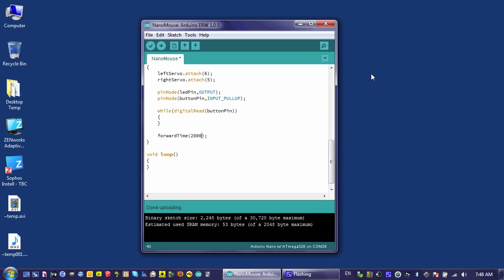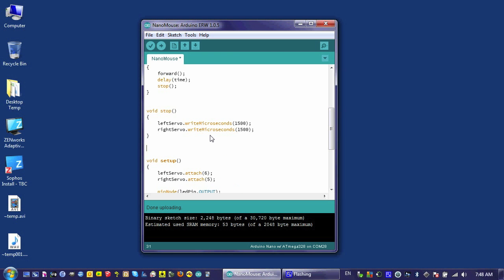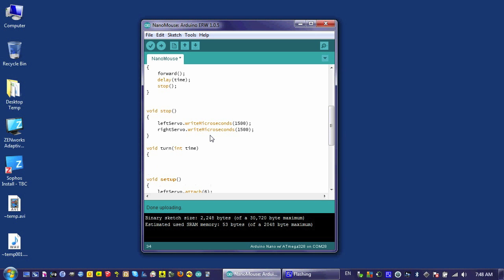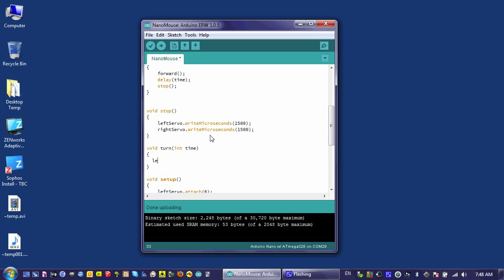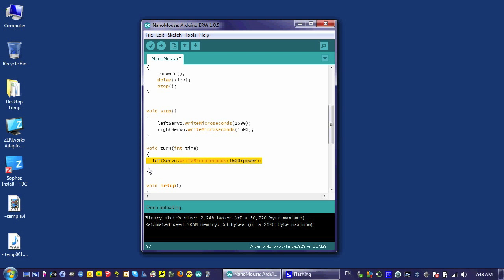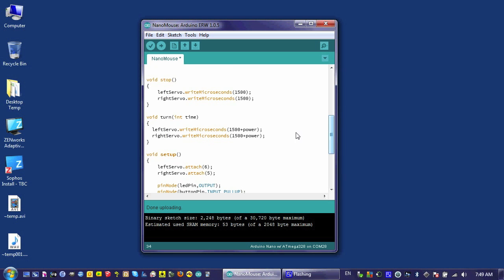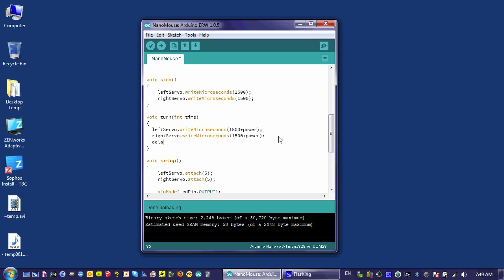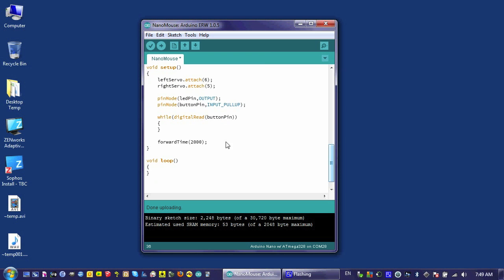turn() Function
For the rest of the videos in this course, go and login as a guest.